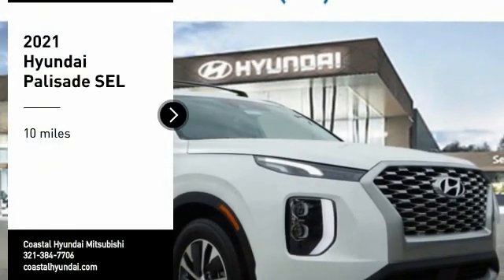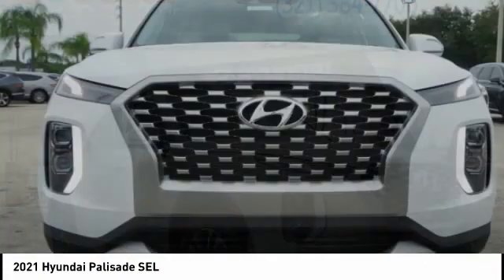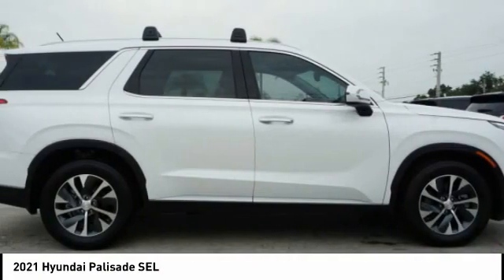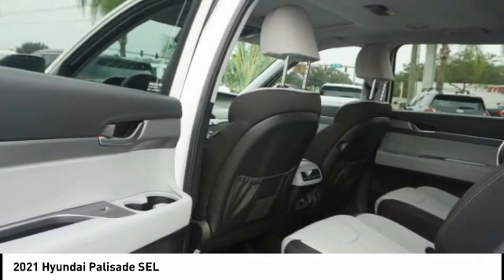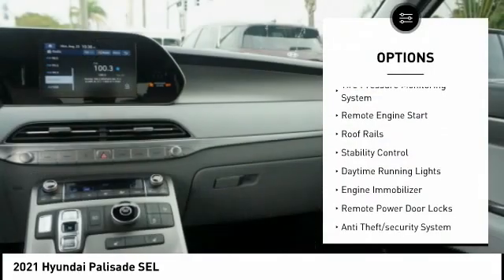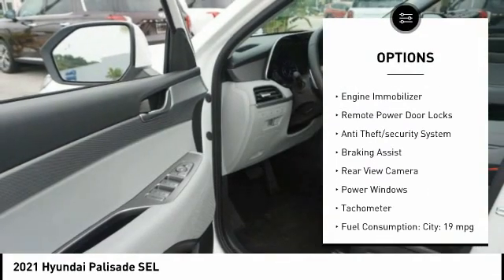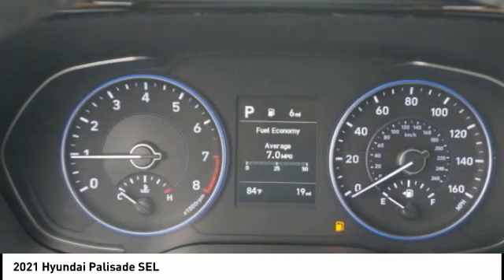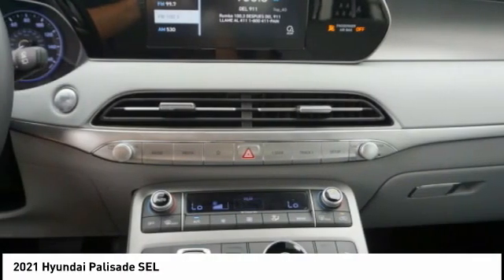2021 Hyundai Palisade Melbourne FL H74552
2021 Hyundai Palisade SEL

Don't miss this 2021 Hyundai Palisade. It's equipped with great features. You'll want to take this vehicle home. Make a great choice today.